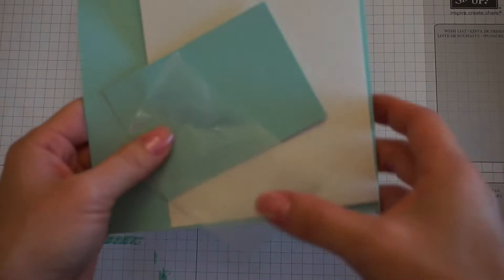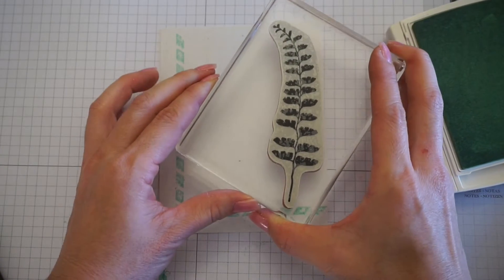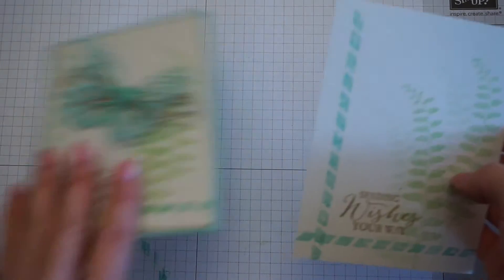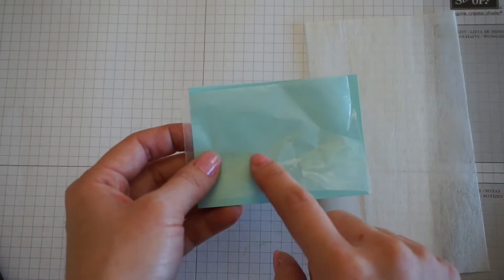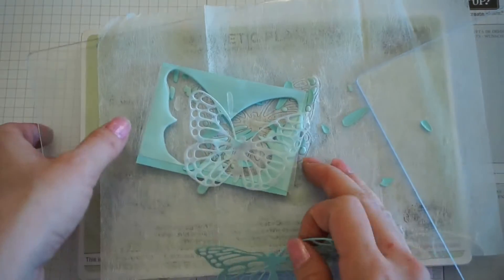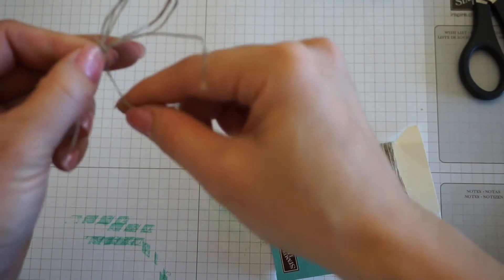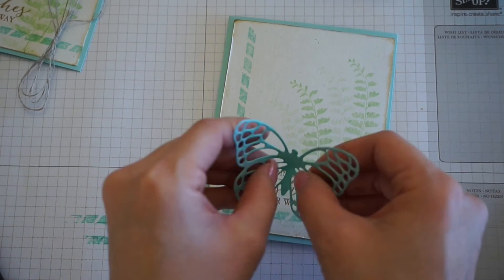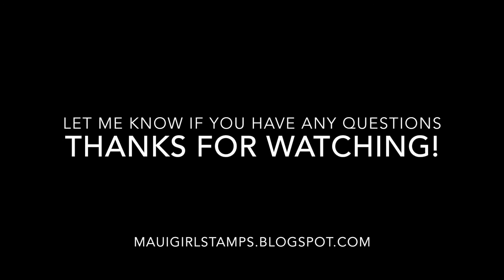Stampin Up Butterfly Basics Card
This video is from my January 2015 Stampin Up card class.  I used the Butterfly Basics stamp set with the matching Butterflies thinlits along with the Big Shot machine to create this card.